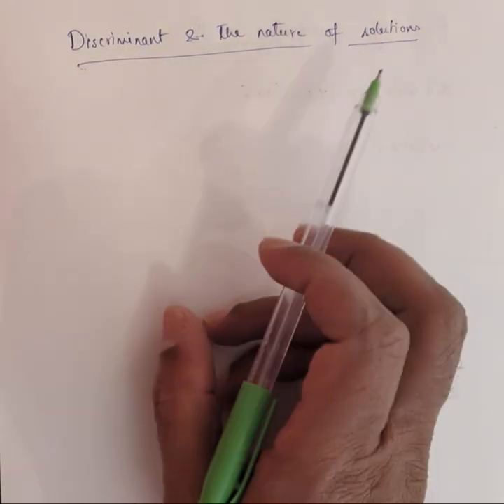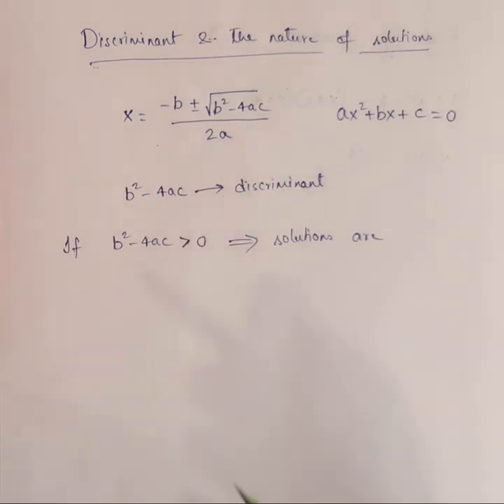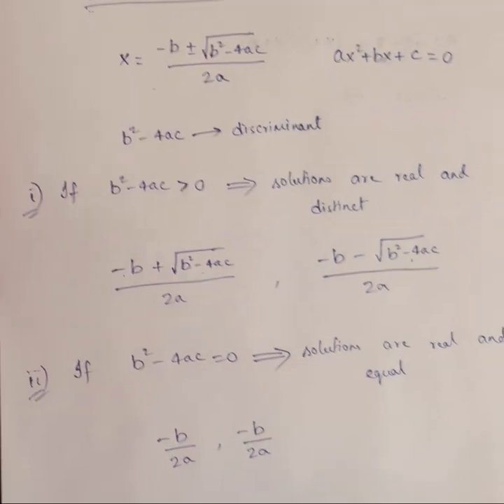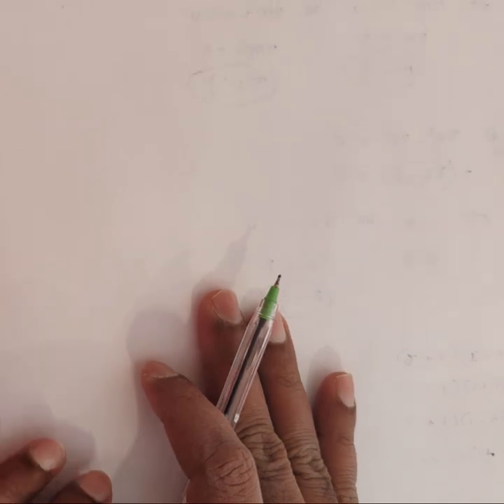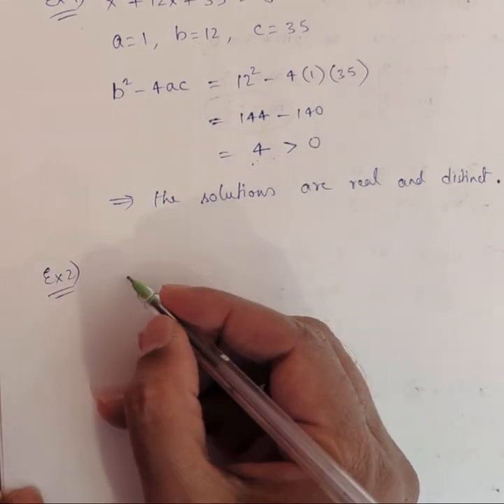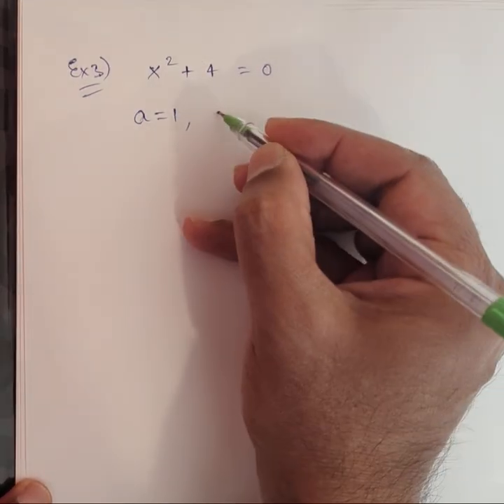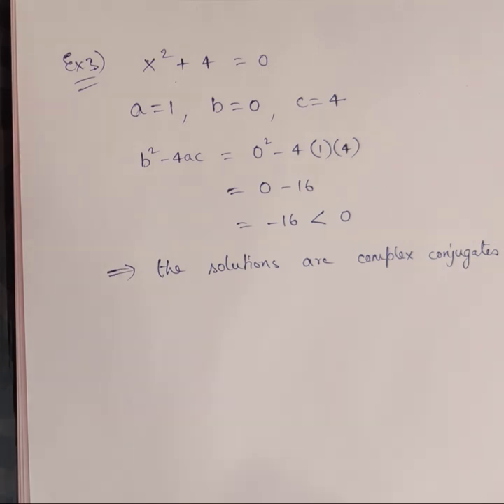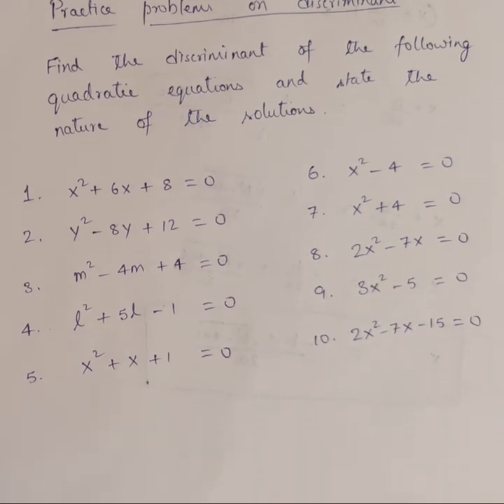Discriminant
This video is on the concept of the discriminant of a quadratic equation. The answers to the practice problems in the video are as follows:

1) Discriminant = 4, two real solutions
2) Discriminant = 16, two real solutions
3) Discriminant = 0, one real solution
4) Discriminant = 21, two real solutions
5) Discriminant = -3, two imaginary solutions
6) Discriminant = 16, two real solutions
7) Discriminant = -16, two imaginary solutions
8) Discriminant = 49, two real solutions
9) Discriminant = 20, two real solutions
10) Discriminant = 169, two real solutions